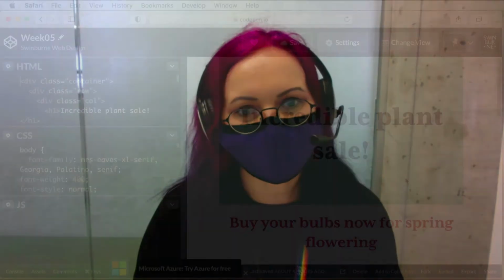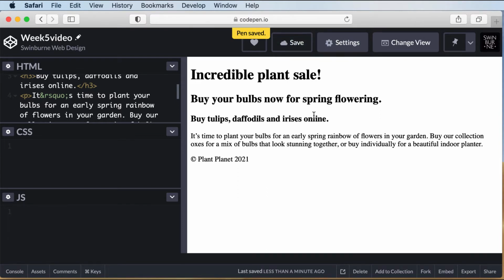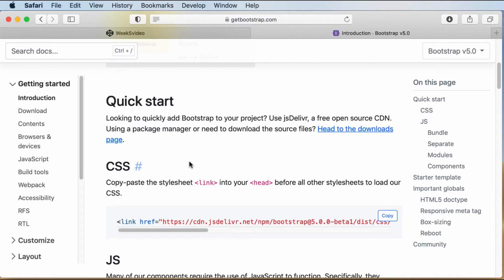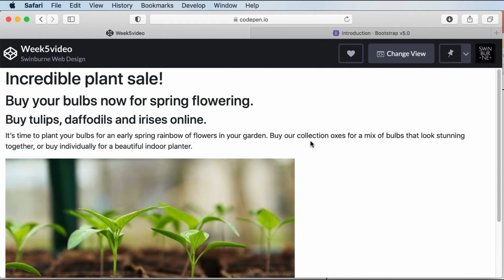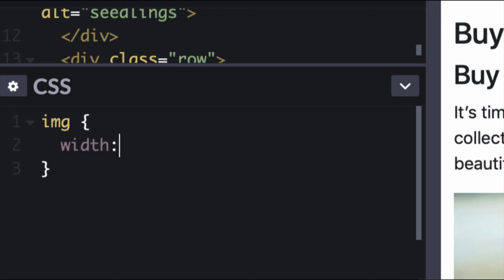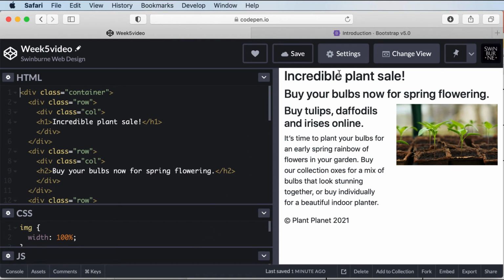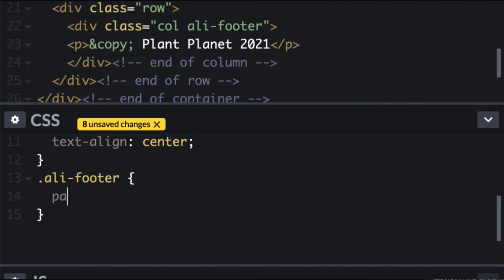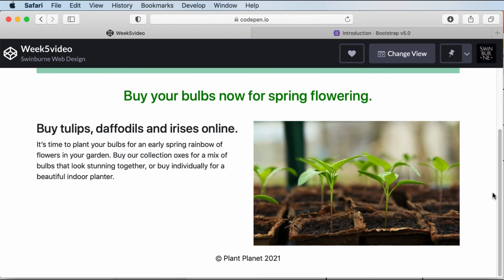Bootstrap: creating a layout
This video takes you through creating a layout using Bootstrap. It is longer than most other videos because it steps you through from the start to finish. You may want to watch it in sections.